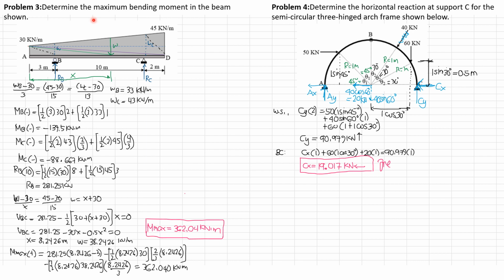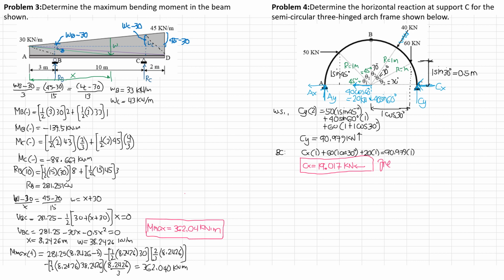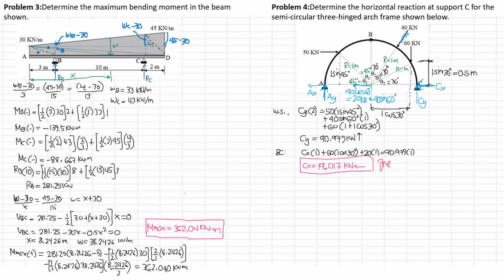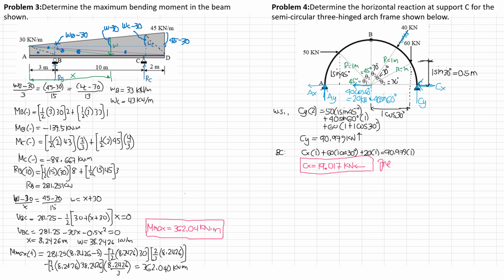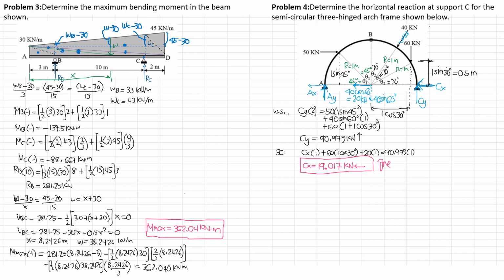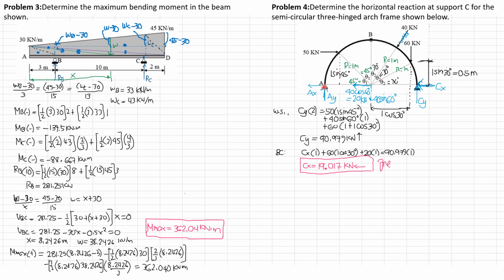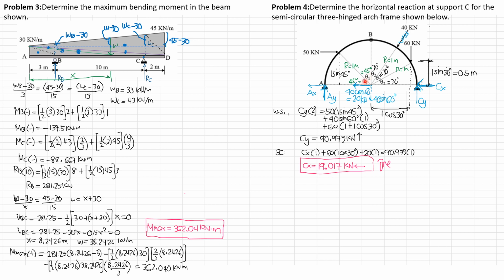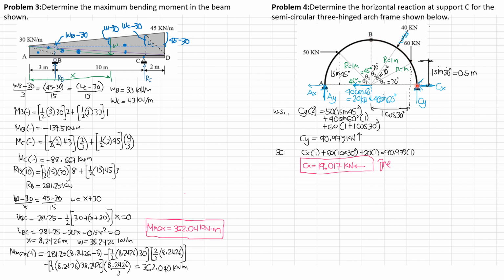STRUCTURAL ANALYSIS 16.2 on SOLVED PROBLEMS GIVEN in the FINAL EXAMS in STRUCTURAL THEORY